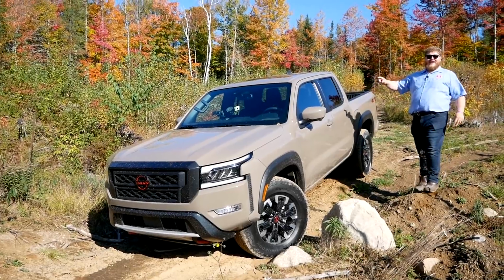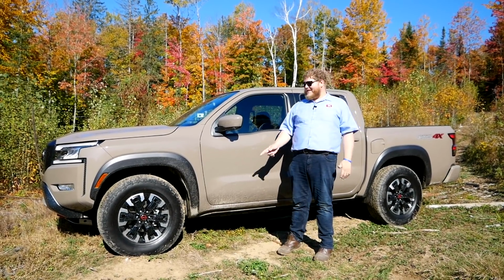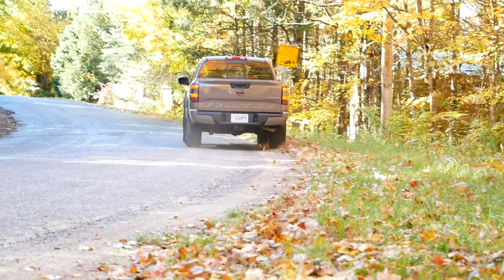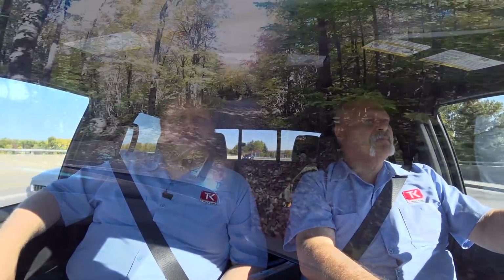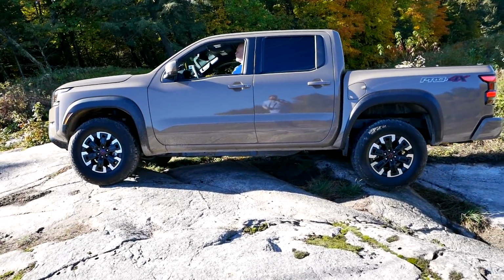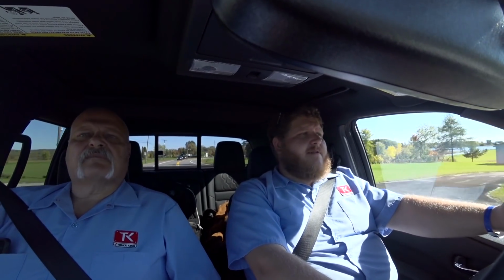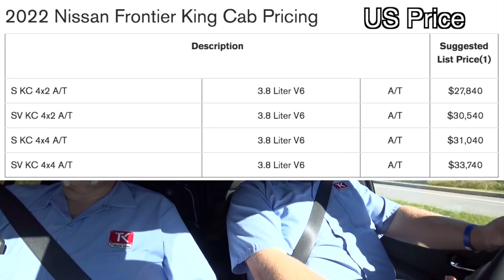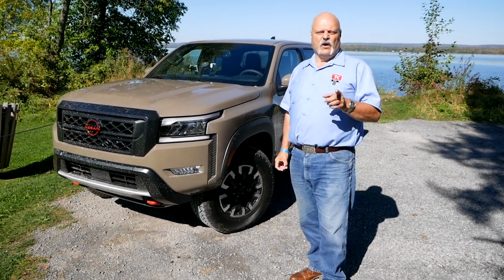2022 Nissan Frontier Review - Good Enough to Challenge Tacoma?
We take our first drive in the new 2022 Nissan Frontier. The Frontier has been redesigned after over a decade on the market, but did Nissan do enough to make its midsize truck a contender?